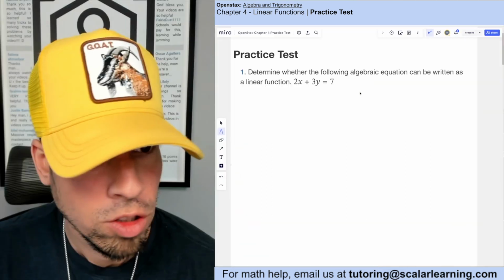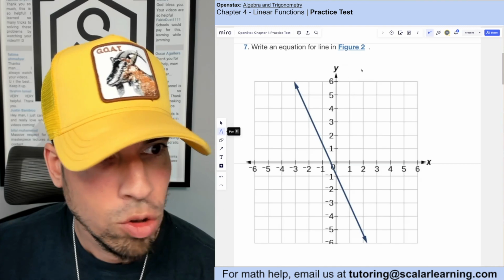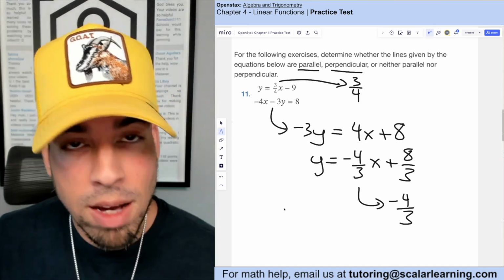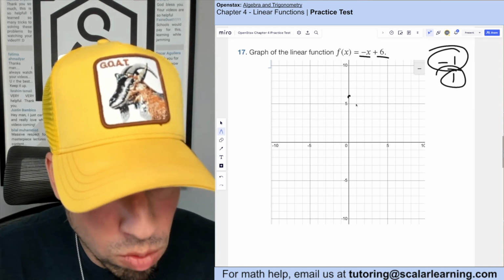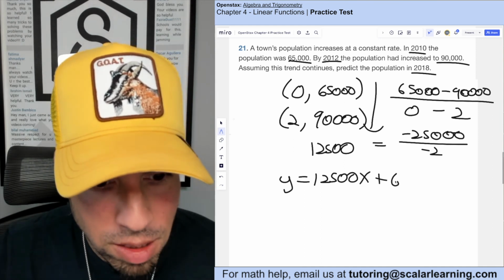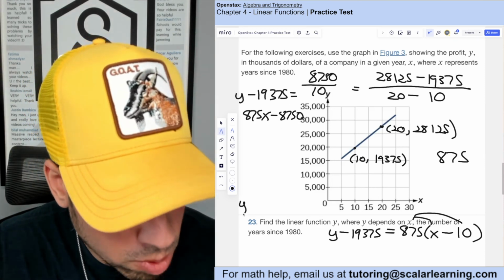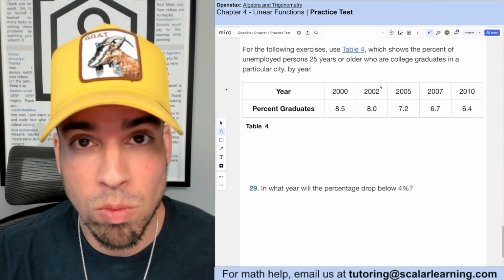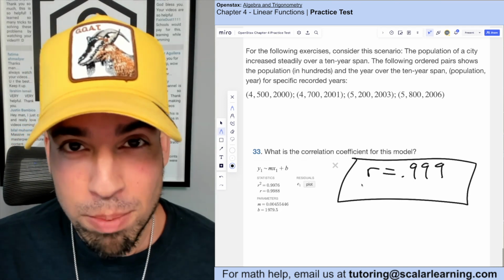OpenStax: Algebra and Trigonometry - Chapter 4, Practice Test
Welcome to Huzefa’s explanation video of OpenStax Algebra and Trigonometry textbook. This is a full walkthrough of Chapter 4, Linear Functions, Chapter Test. This covers everything in chapter 4 including linear equations, modeling data with linear functions, and using slope to determine whether lines are parallel, perpendicular, or neither. Watch Huzefa as he reviews exercises 1-33 odd.

To skip to a particular question, use the chapters below:

00:00 Introduction
00:13 Exercise 1
00:46 Exercise 3
01:21 Exercise 5
02:08 Exercise 7
02:46 Exercise 9
03:37 Exercise 11
04:26 Exercise 13
05:04 Exercise 15
05:56 Exercise 17
06:22 Exercise 19
07:21 Exercise 21
08:48 Exercise 23
10:33 Exercise 25
11:38 Exercise 27
12:01 Exercise 29
13:21 Exercise 31
13:58 Exercise 33